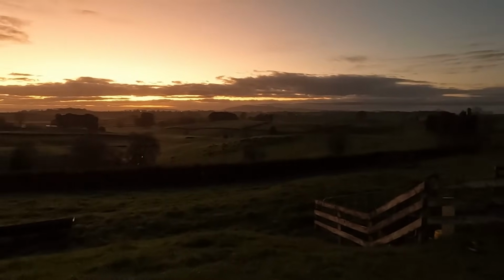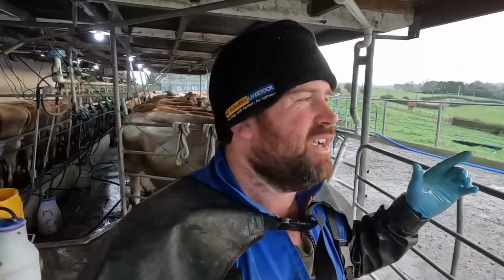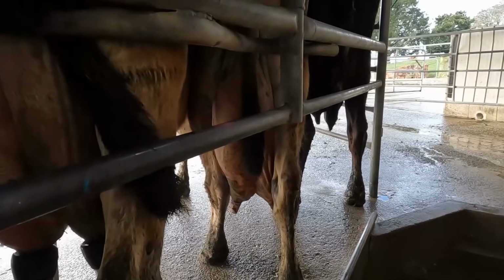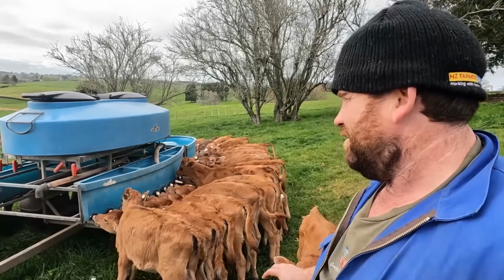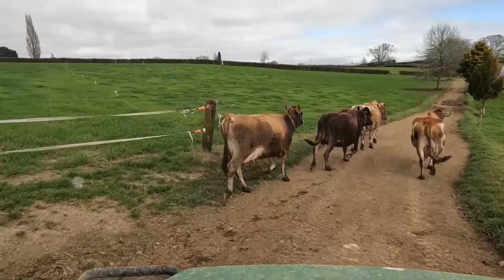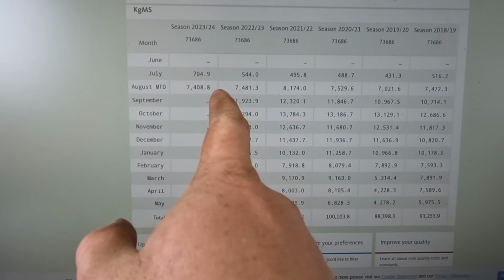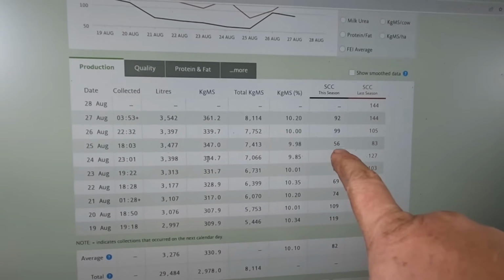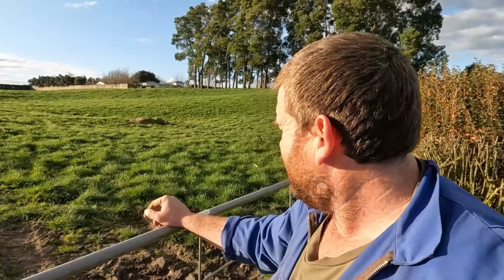Breaking Records, 30 Years Dads Never Seen It This Low!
We are having the perfect start to the season and on track to have a really good one. It's just a shame the payouts not looking good to go with it